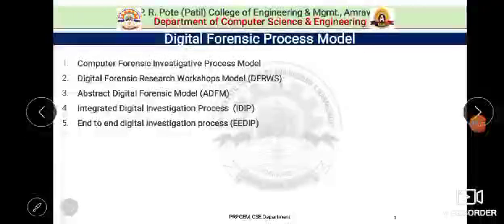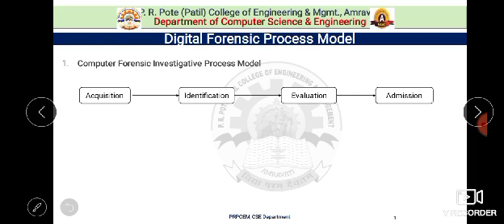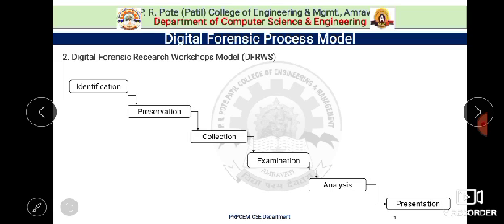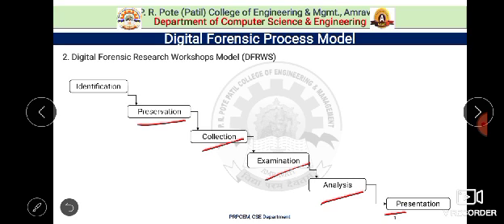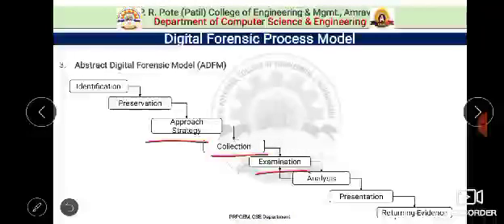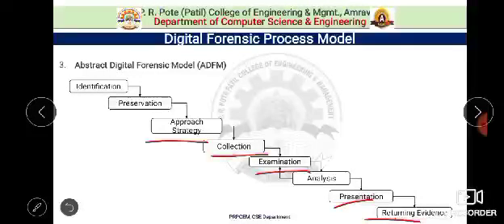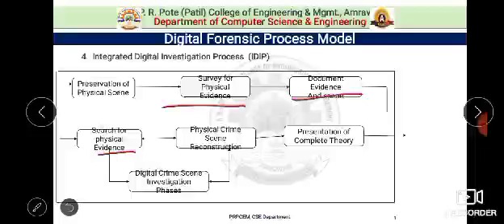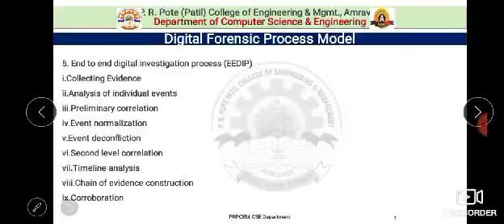Digital Forensic Process Model (U3L4)